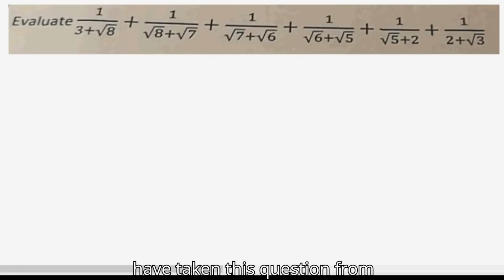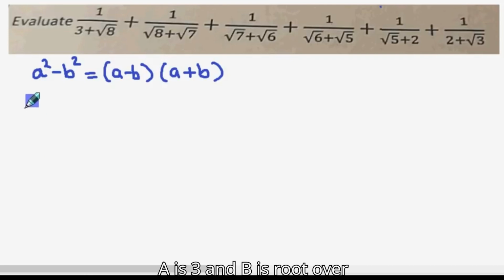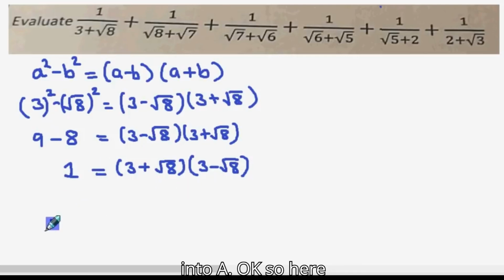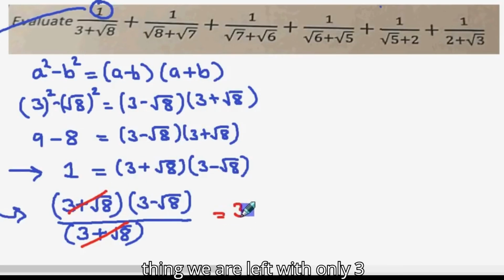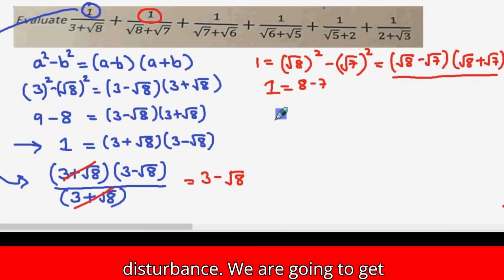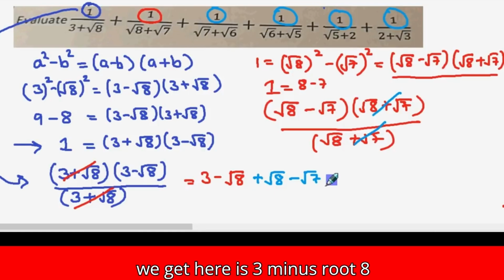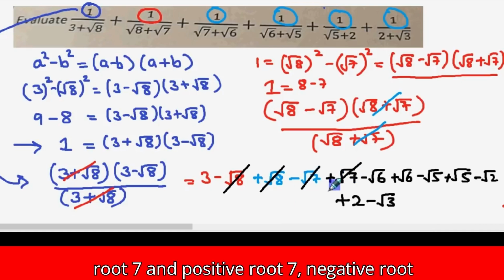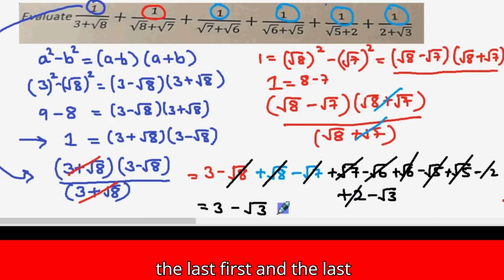SASMO Math Problem Solving Classes | Advanced Olympiad Training by DrVeer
Are you preparing for SASMO (Singapore & Asian Schools Math Olympiad)?

Logical reasoning techniques

Non-routine Olympiad questions

Speed + accuracy under pressure

In this program, we focus on:
✔️ Deep concept clarity
✔️ Structured problem-solving frameworks
✔️ Pattern recognition techniques
✔️ Past SASMO-style questions
✔️ Homework + performance tracking

This is not regular school math.
This is Olympiad-level thinking training.

Limited serious students only.

📩 DM for enrollment details.